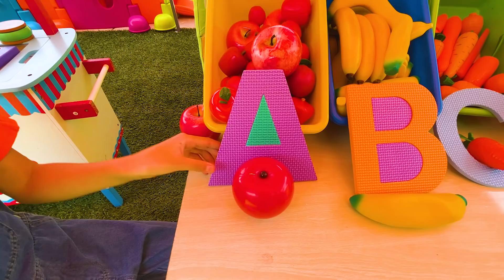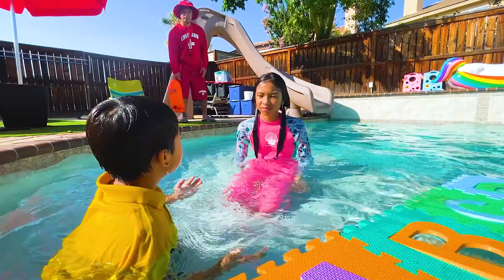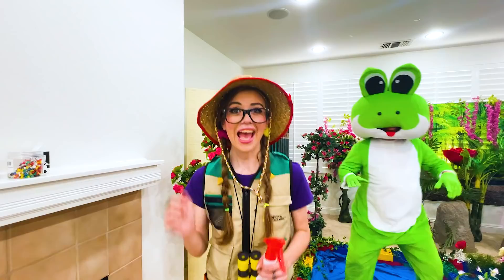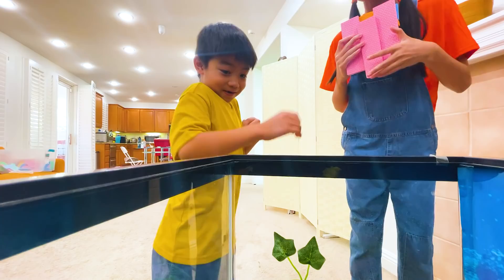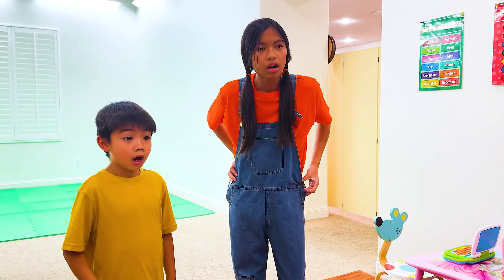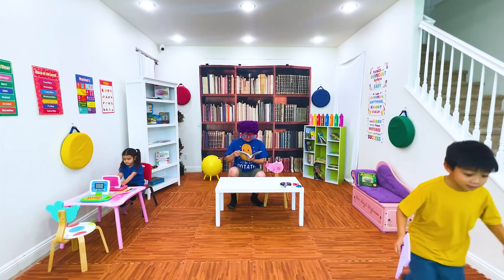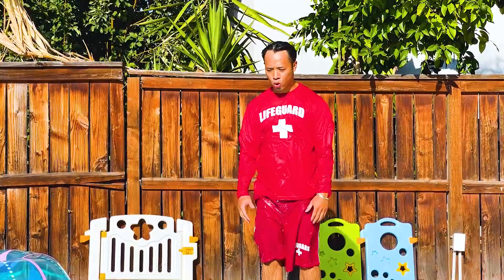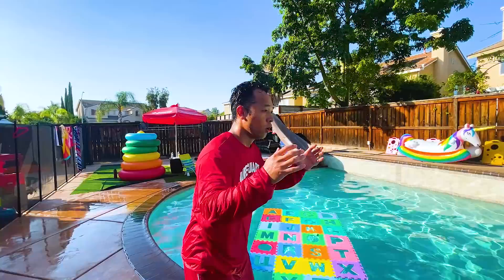Wendy and Eric Learning ABCs with Summer Alphabet in Swimming Pool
Wendy and Eric study the alphabet in the summer with fun swimming pool toys. They go look for each letter of the alphabet from the first letter of each word. All words are fun pool and summer themed toys.